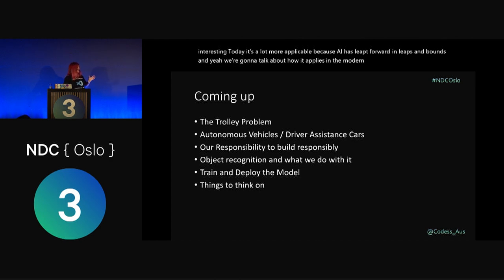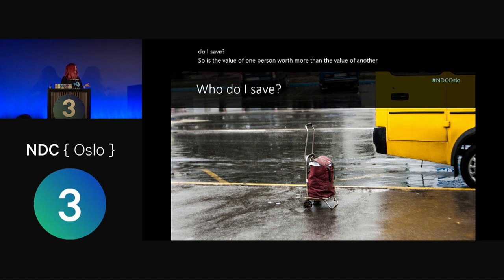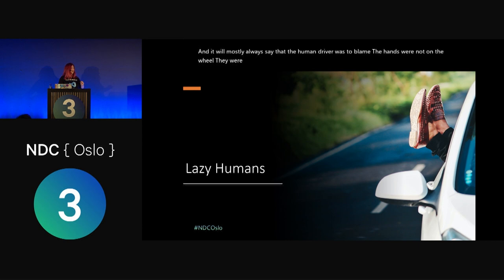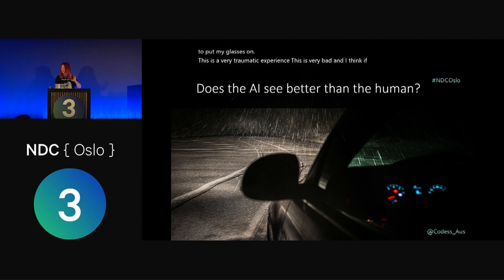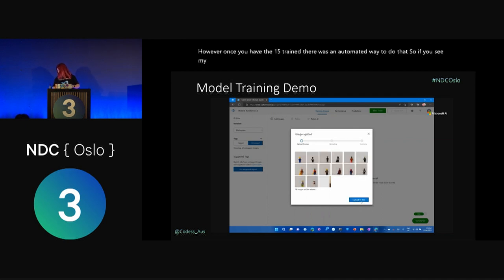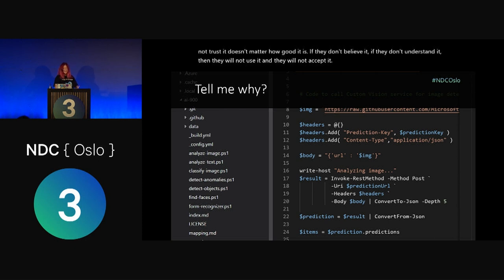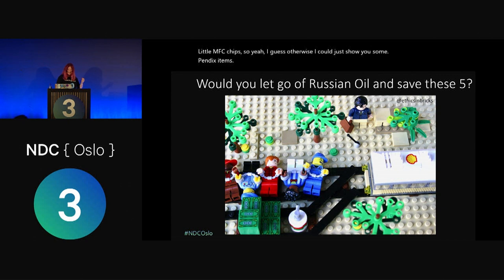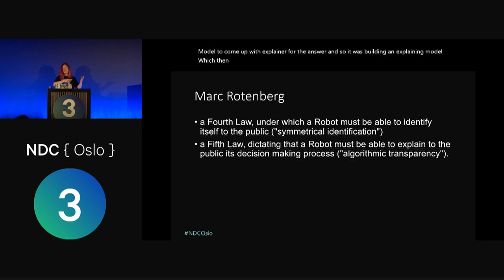The Modern Trolley Problem - Responsible AI Principals - Michelle Sandford - NDC Oslo 2022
We live in an age where self-driving cars are no-longer just an interesting philosophical thought experiment, but a reality. When things go wrong, there is an immediate and heated debate around where the blame lies (Programmer, Manufacturer, Owner, Driver), but the more interesting discussion always starts further back than that, before the car is even built. How is the algorithm to be coded? What are the rules that govern the decision making processes of the car. Are those hard-coded or is a machine learning as it drives, taking into account the behaviour of other road users etc?

Object recognition and obstacle avoidance are easy things to integrate these days - I'll demo how easy it is to train a Model to recognise and avoid objects, and we'll see how to deploy that model to an Azure Percept device. The tech is the easy part though...

This is a session about Responsible AI Principals, about Sustainable Engineering Practices - about Thinking before we Build and being intentional and transparent in what we code (and playing with robot cars and LEGO men)